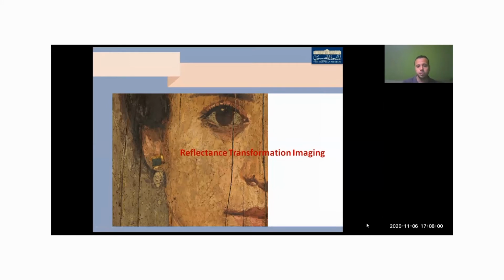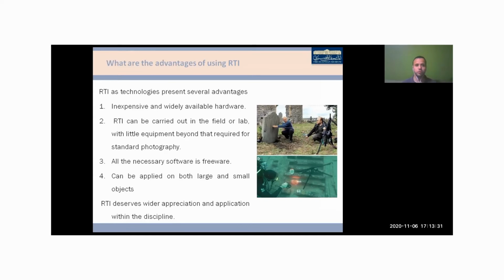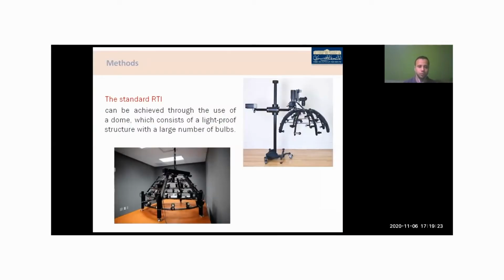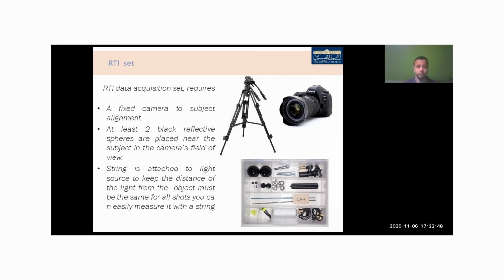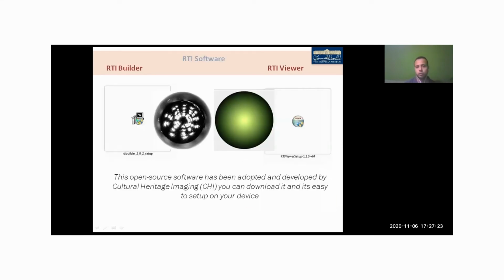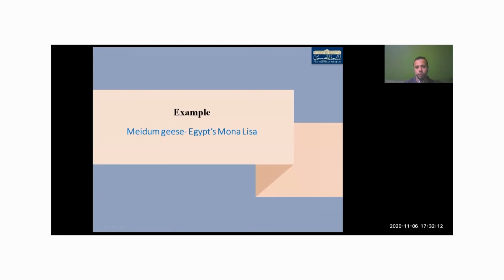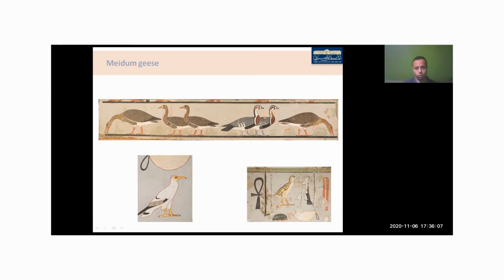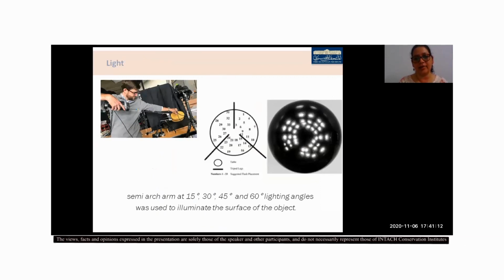61: RTI as an effective method for culture heritage investigation (Conservation Insights 2020)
INTACH Conservation Institute Lecture Series 'Conservation Insights 2020’  was delivered on 6th Nov at 1700 IST via Zoom
Speaker: Mohamed Ahmed Ibrahim Sedeek (Archaeological Conservator, Egyptian Museum, Cario, Egypt)

The title of the talk: RTI as an effective method for culture heritage investigation

This presentation will focus not only on RTI as an effective method for culture heritage investigation to observe minor details unseen with the naked eye, but also as technology presenting several advantages such as inexpensive and widely available hardware, ease of carrying out in the field or lab, with little equipment beyond that required for standard photography and all the necessary software being freeware. A number of examples will be presented to illustrate how RTI can be applied in studying cultural heritage objects.